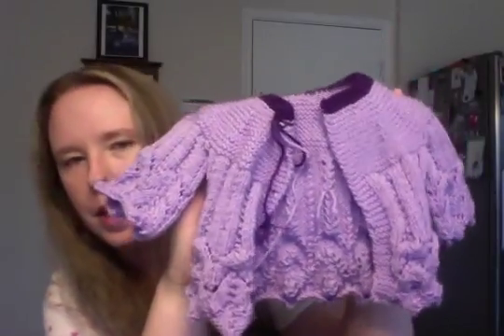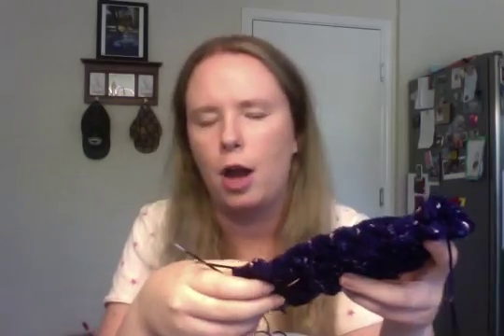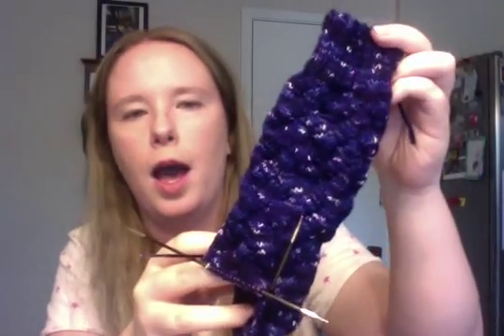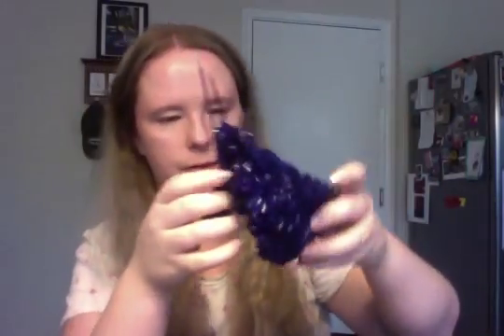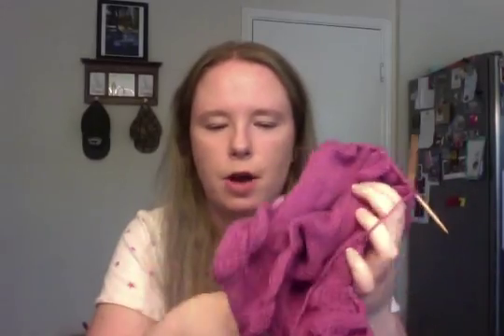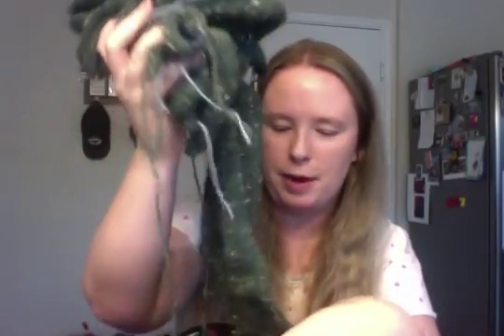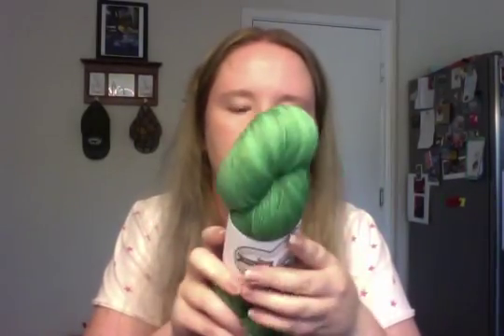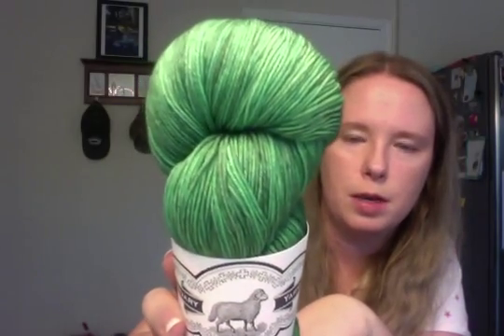BookishStitcher Podcast Episode 7: So Much Enabling (And Other Concerns)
This week I show my finished Baby Mine sweater in the newborn size of cuteness!  I show my 3 WIPs.  I also draw for the Miss Babs prize.  Then I show lots of enabling from January Yarns and Heavenly Fibers.  I also talk about the book Is Everyone Hanging Out Without Me (And Other Concerns) by Mindy Kaling.  Happy watching!